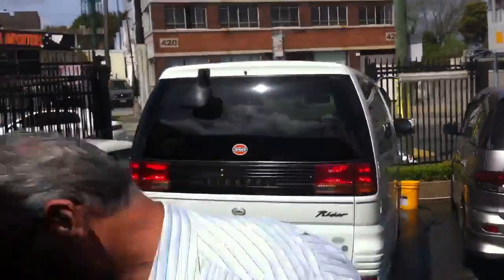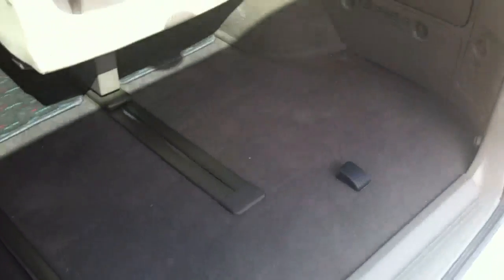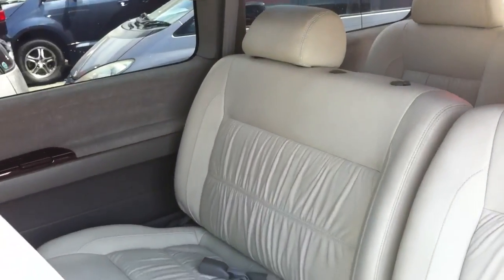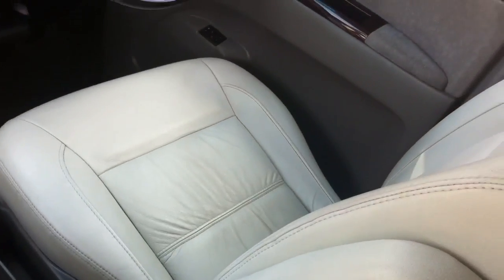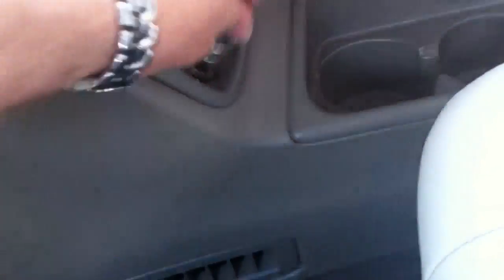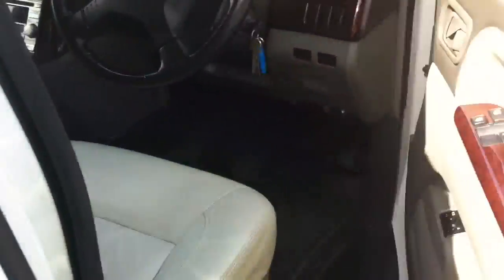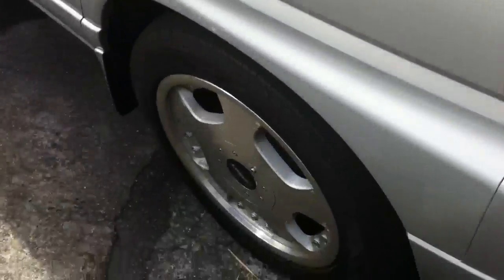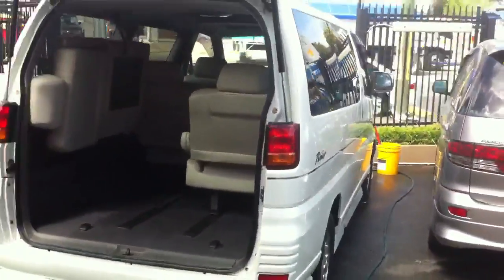Immaculate Rider @ Edward Lee's